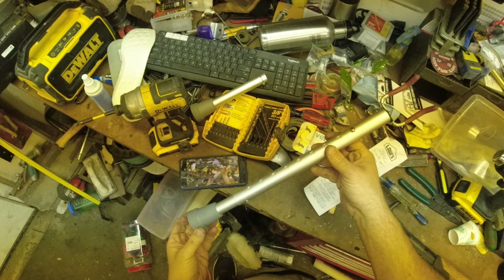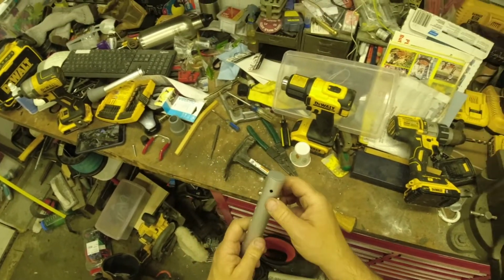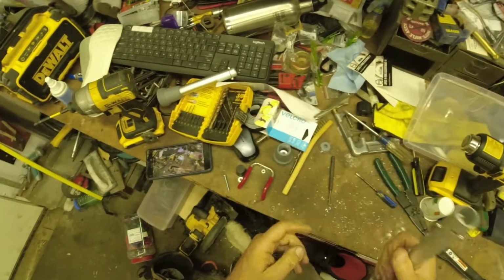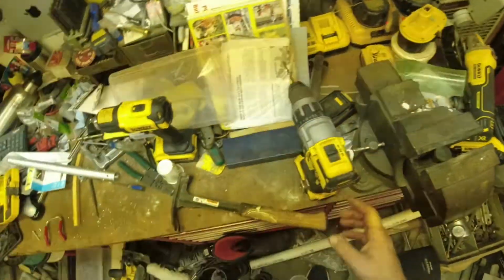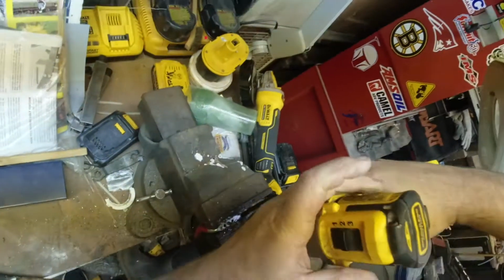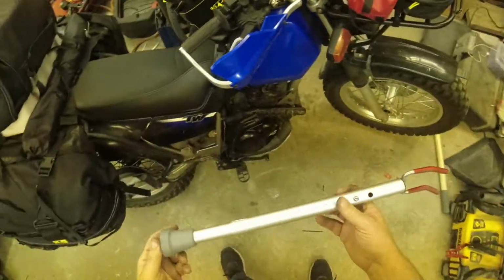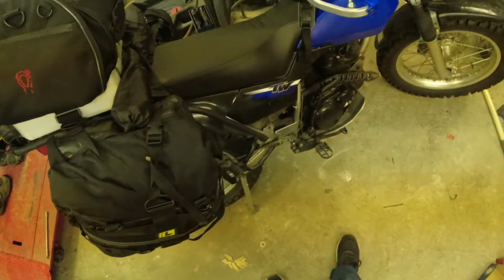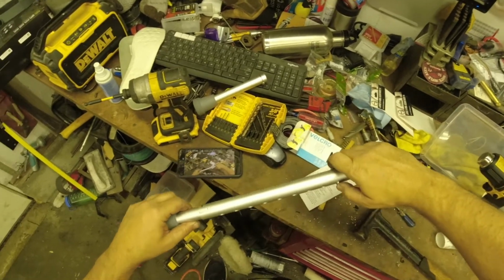My $5 emergency bike jack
How i built my emergency jack from a few dollars in parts and an old crutch.